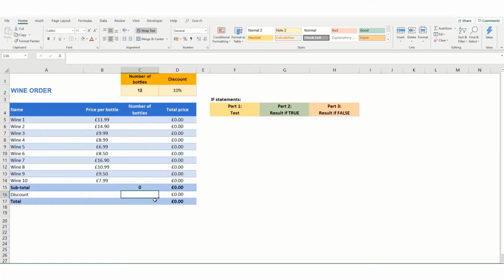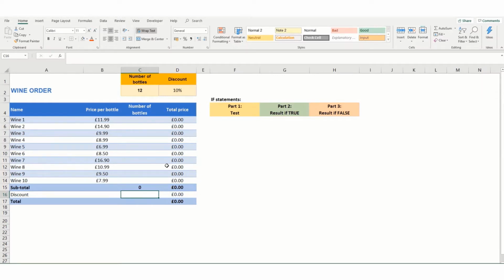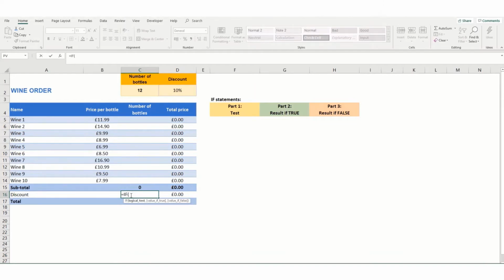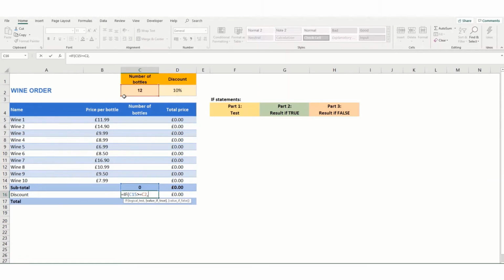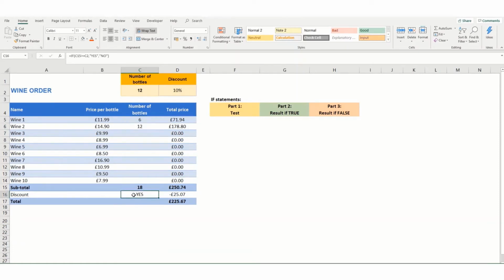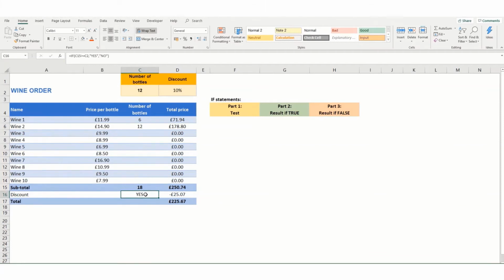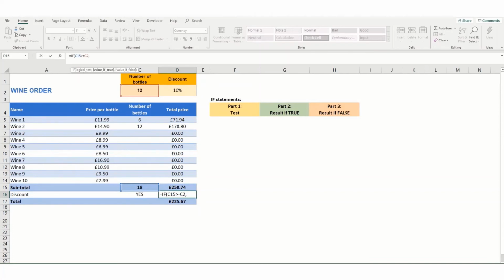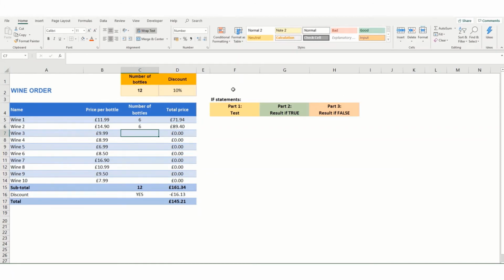Excel for Beginners: IF function - learn how to use it with our introduction tutorial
In this beginners excel tutorial  we take a first look at how to use the IF function in Microsoft Excel.